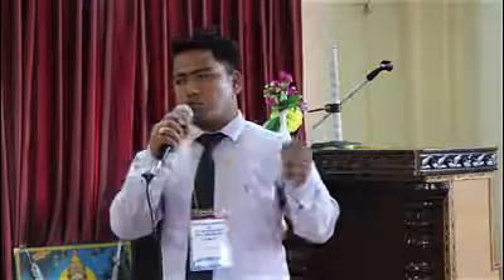Presentation in The National Conference 2018, Balkumari College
Presentation in The National Conference